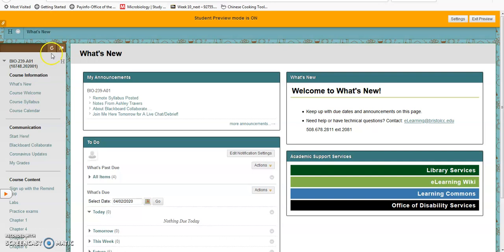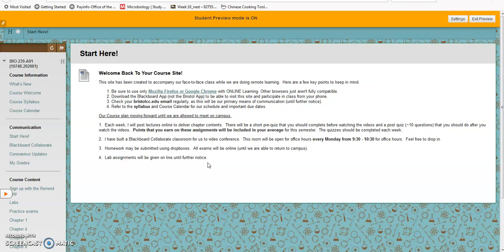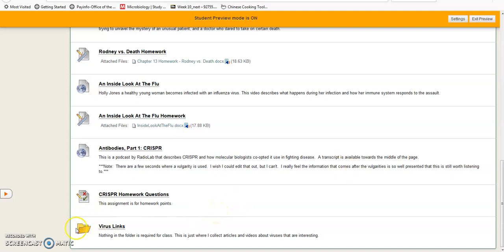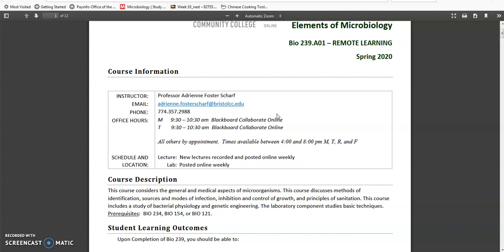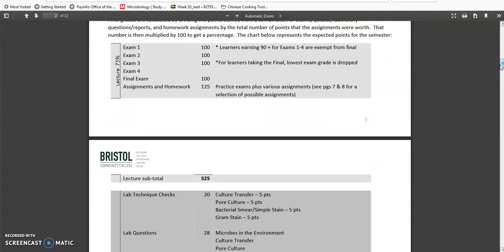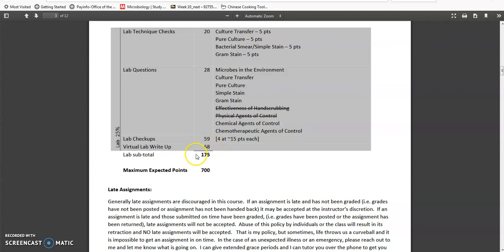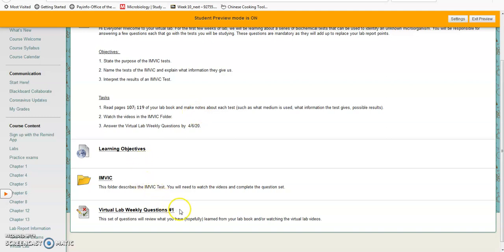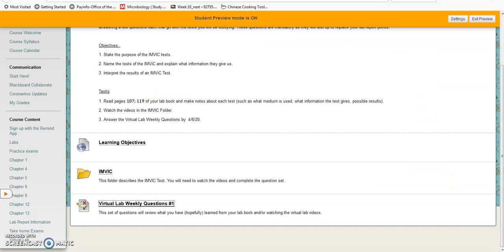RemoteLearningChanges_Bio239A01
A description of changes to our course now that we have moved to remote learning.